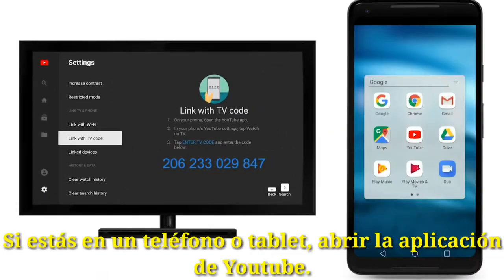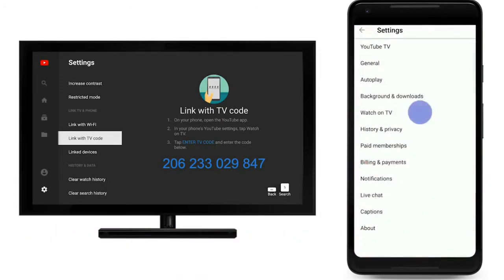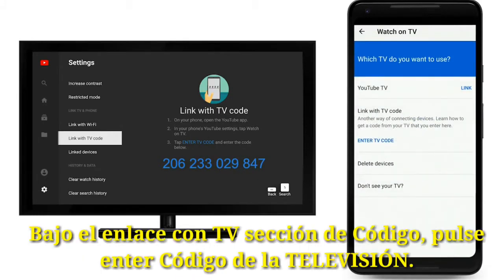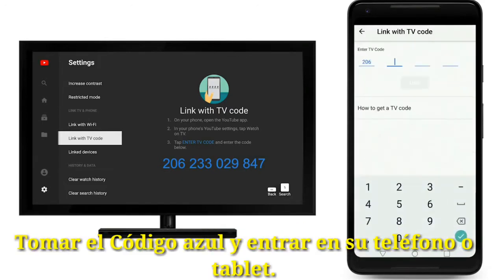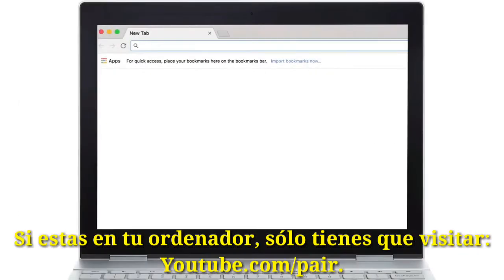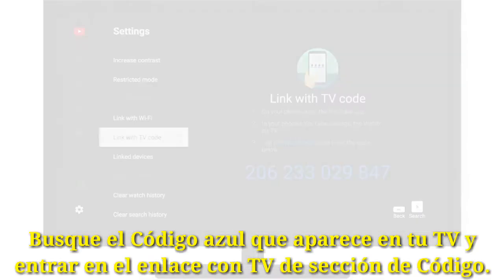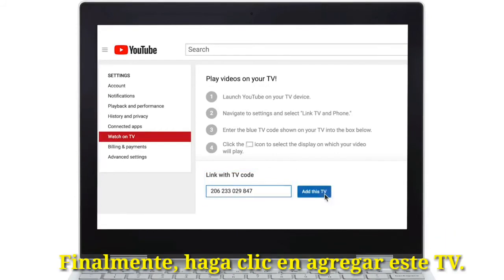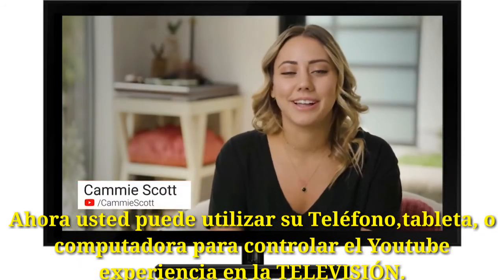How to use your Phone, tablet on computer to activate Youtube on TV. (Español)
Credits: Youtube Help.